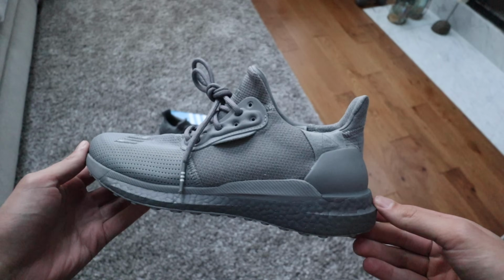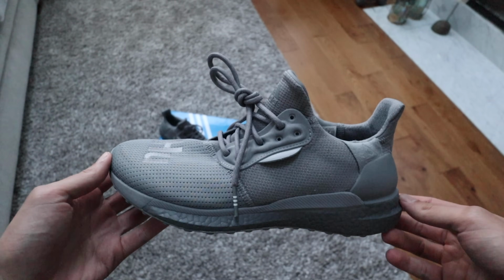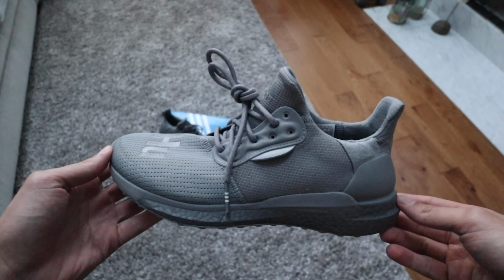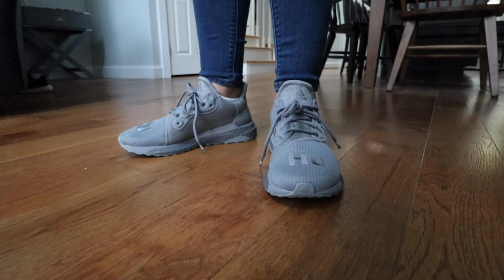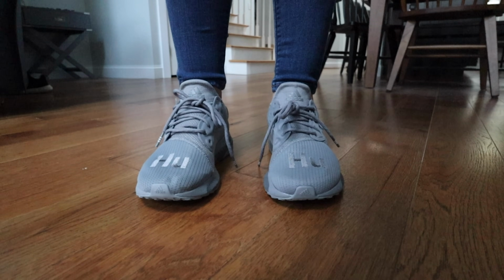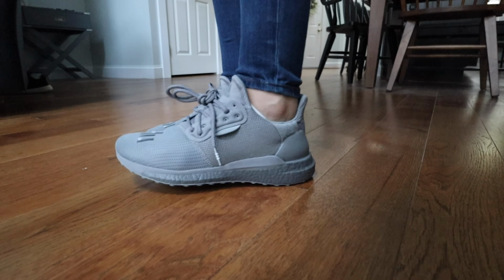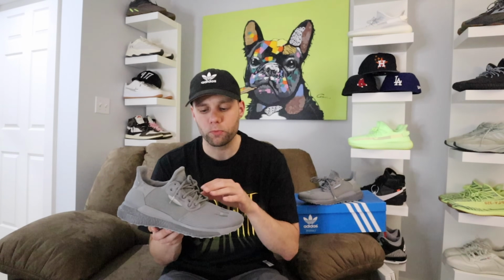ADIDAS PHARRELL SOLAR HU GLIDE "GREY" REVIEW + ON FOOT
In this video we take a look at the up coming Adidas Pharrell Solar Glide HU in the triple grey colorway. This sneaker is set to release on July 20th for a retail price of $150. It seems that Adidas has a bunch of colorways set to release in this silhouette very soon. Let me know down in the comments if you are going to be picking up a pair!

Music + Video Editing Done By